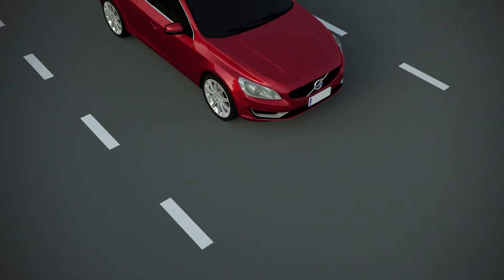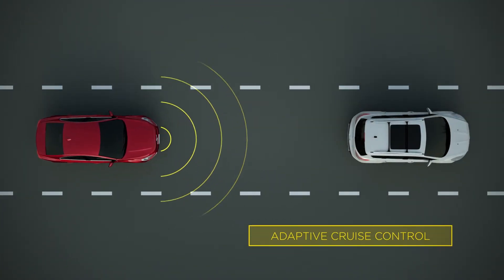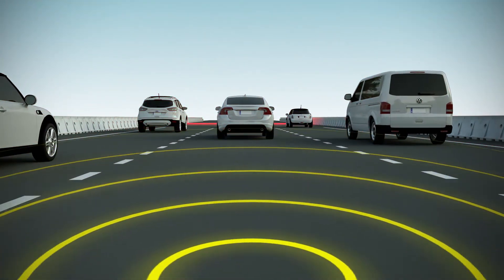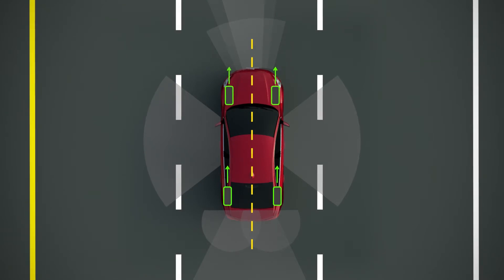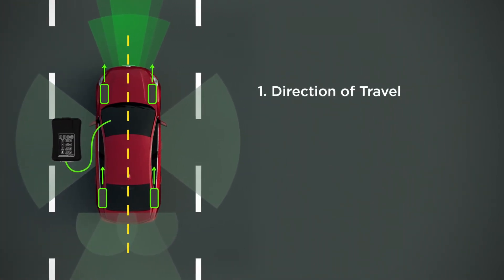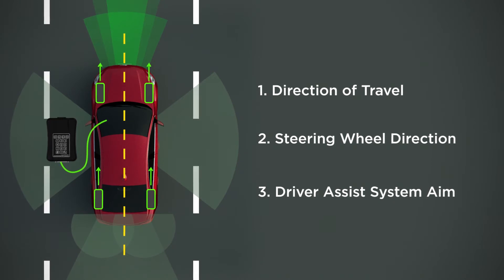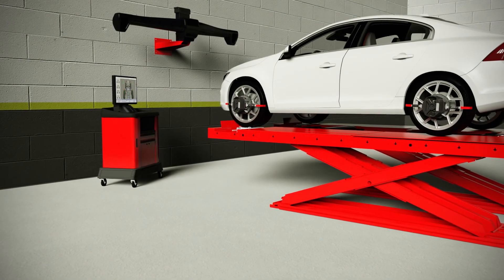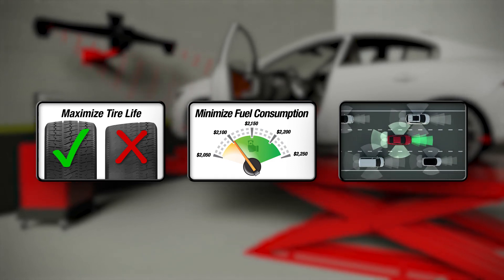ADAS calibration post-alignment: The importance of service providers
Advanced driver assistance systems (ADAS) are an increasingly important development in vehicle safety.

In this video, Hunter Engineering describes the importance of ADAS calibration post-wheel alignment. Advanced driver assistance systems are designed to help keep drivers safe in multiple ways, but a proper alignment is essential for ADAS to work as intended, by ensuring that it coincides with the direction of travel and steering wheel direction.

Many manufacturers require aligning the ADAS electronically when making mechanical alignment adjustments. While a four-wheel alignment is important to perform for its own sake, it’s also key to ensuring that ADAS radar and cameras coincide with the vehicle’s direction of travel to remain fully functional.

Visit Hunter.com for more details.